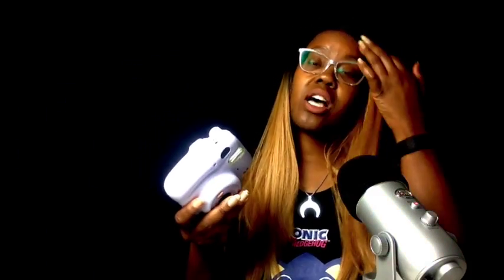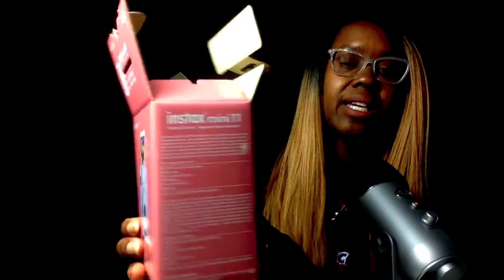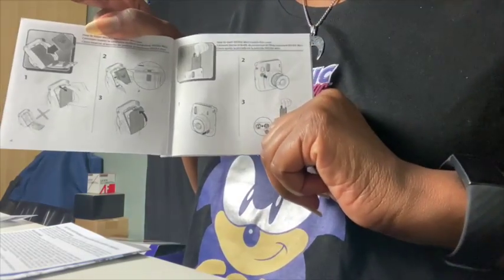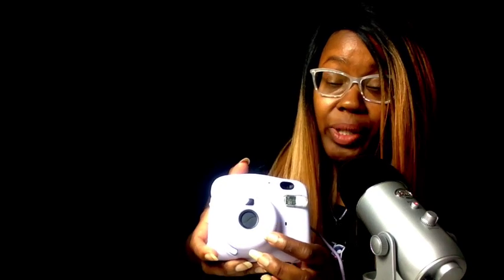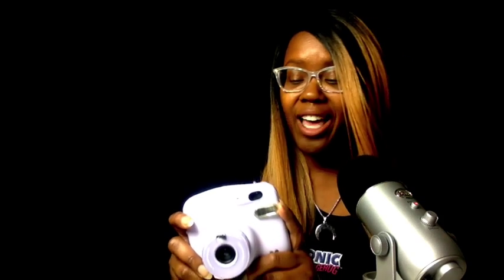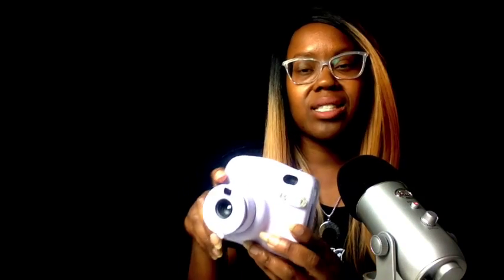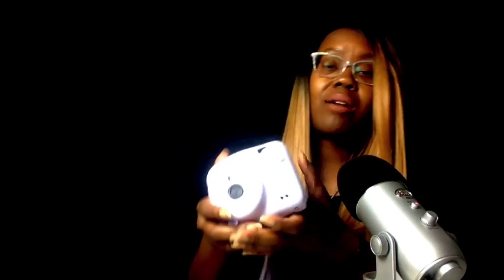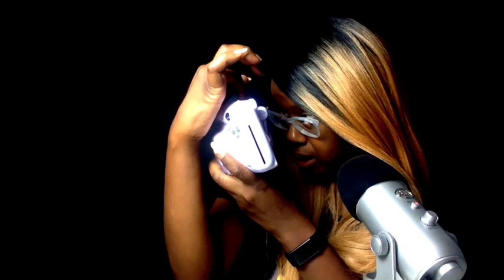FUN CAMERAS| FUJI FILM INSTAX MINI 11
I bought this fun camera to review this week. It's the Fujifilm Instax mini 11 camera. It's an instant film camera kind of like those old polaroid cameras that spit out the developed photo right in front of you. It's a film camera. But it looks like a fun camera for a teenager or person in college, or maybe to take on a short trip if you don't want to bring your phone or and expensive SLR camera.